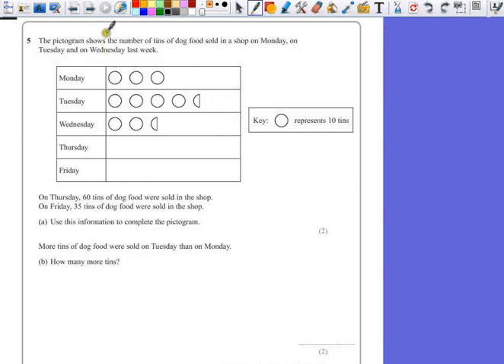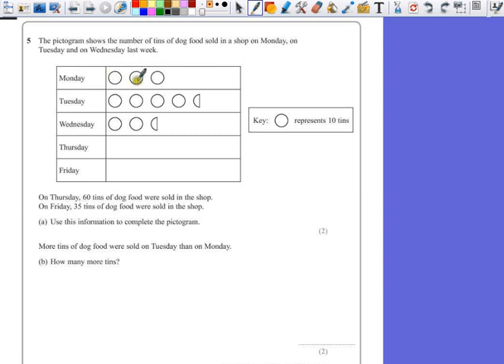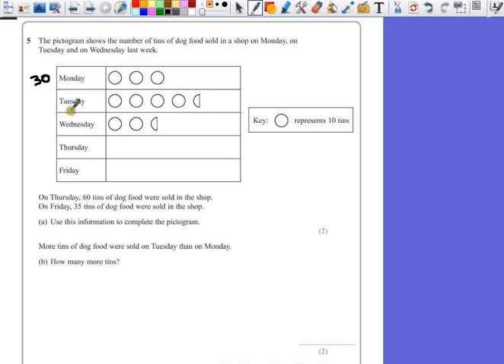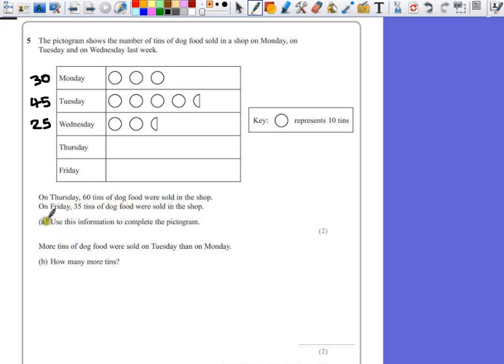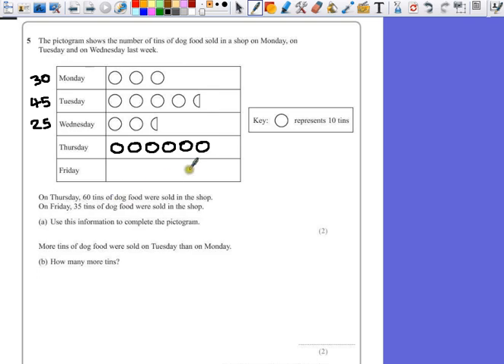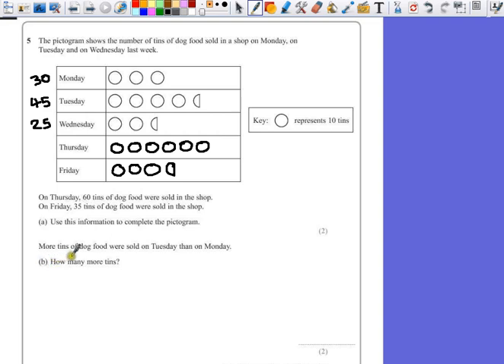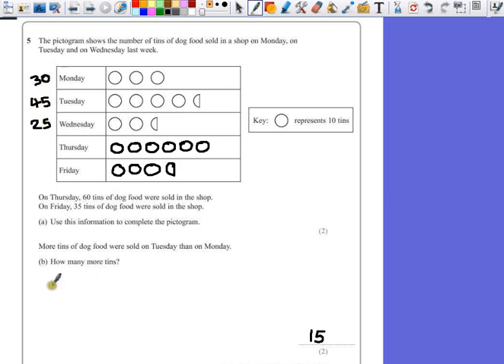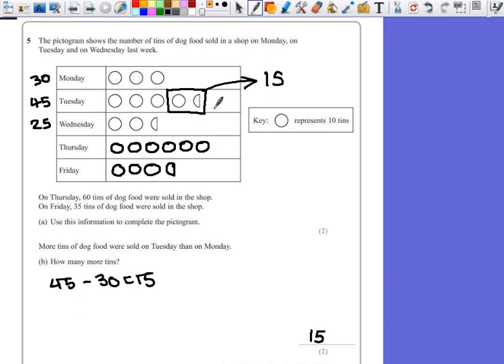PGSMaths: Nov2012 1F Paper 1 - Question 5 (Pictogram)